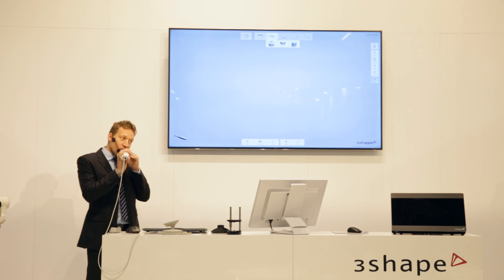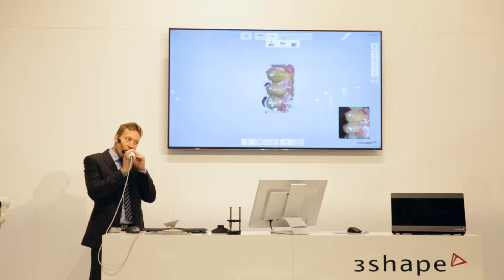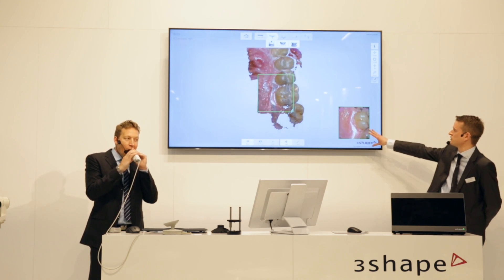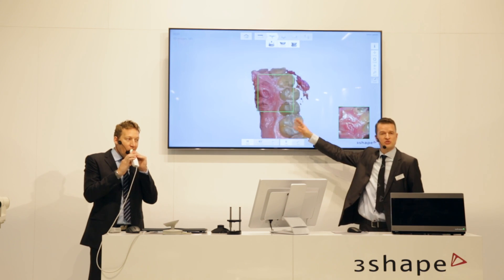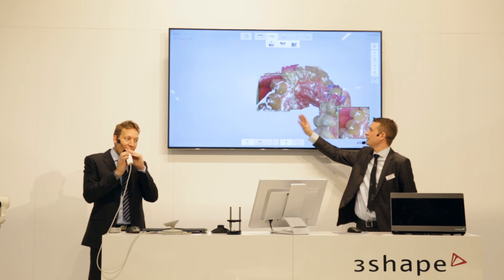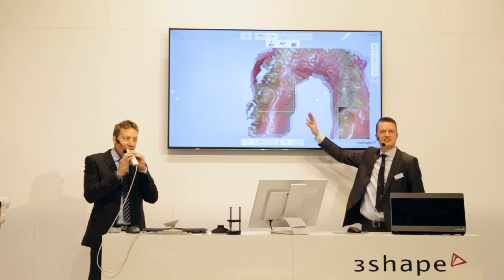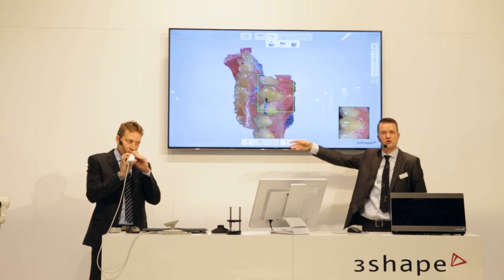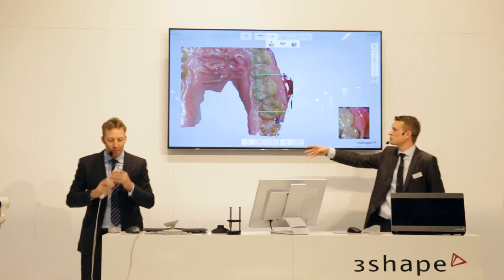New 3Shape TRIOS software makes TRIOS scanning INSANE FAST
Seeing is believing! See this raw cut from today’s IDS2015 press conference. CTO Tais Clausen demonstrates scanning using the new TRIOS 3 with 3Shape’s new TRIOS software. Speed like this is great for the dentist, and even better for the patient.